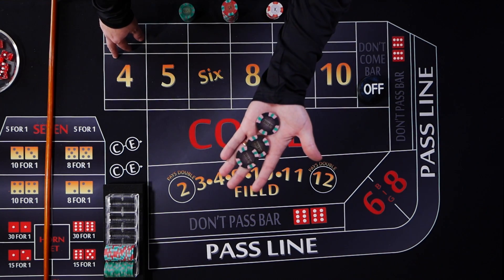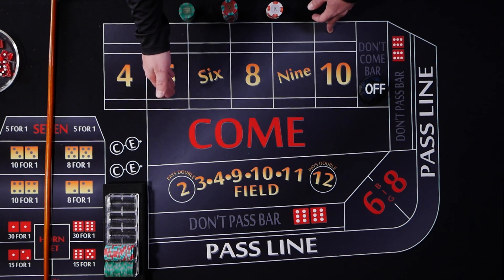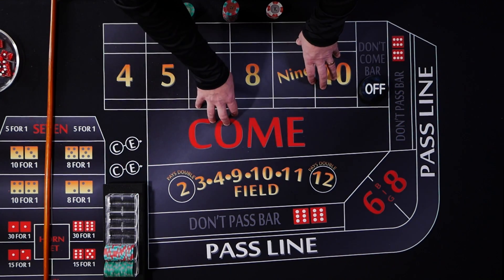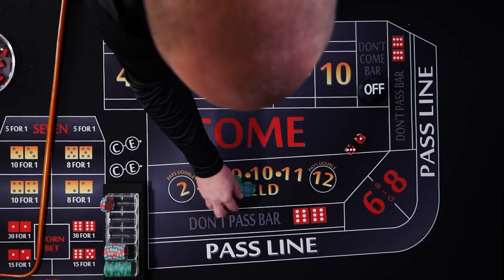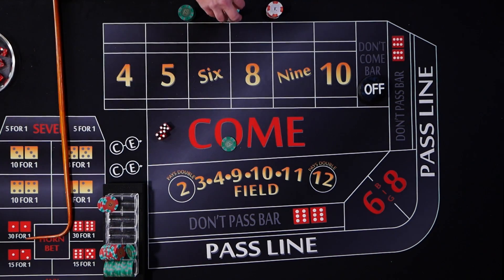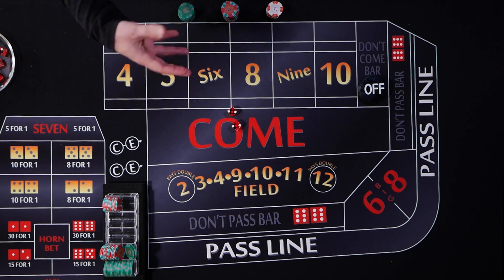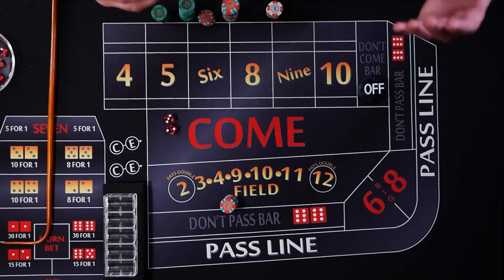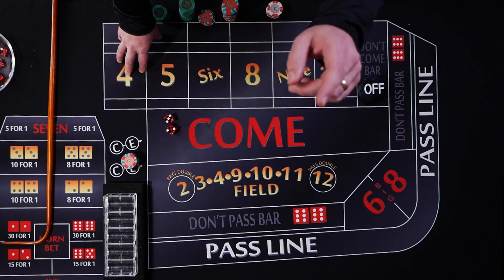Win $300 per hour - craps strategy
Can you really win $300 per hour with this craps strategy?
In Season 1 Episode 2 of dice advice I show the $5 a roll grand martingale. This is a craps strategy that uses the field bet with a martingale progression after a non field number rolls. Thank you to Keith A. for the strategy.

Submit your strategy to be shown on colorup at my

I made a couple “Color Up” T-shirts for myself, want one too?

Use the link below to do any of your amazon shopping.